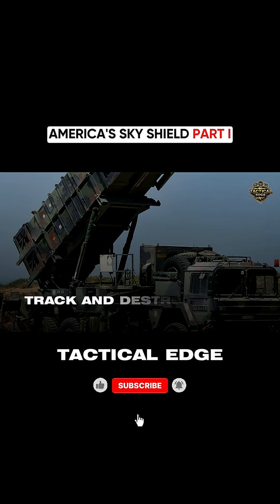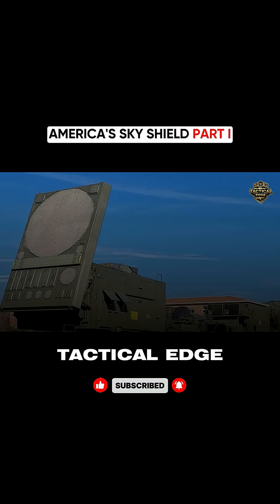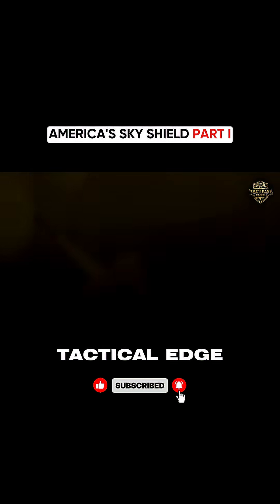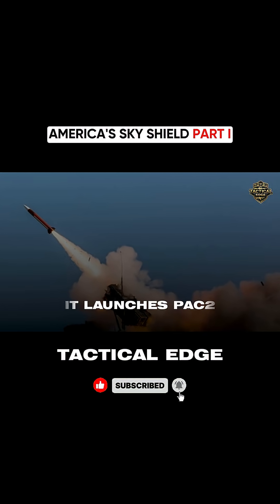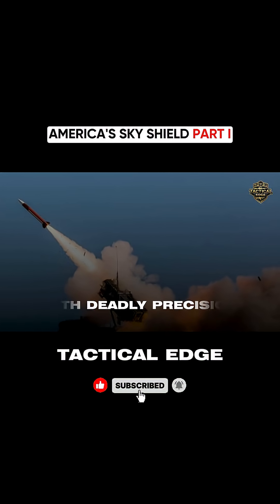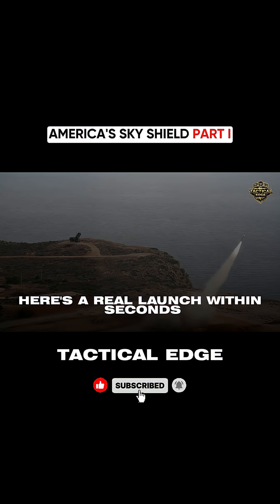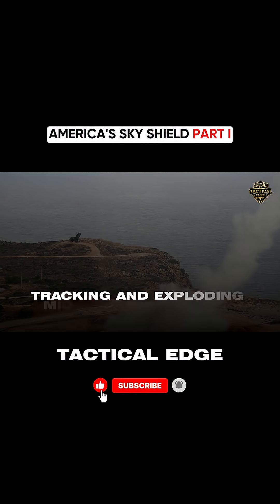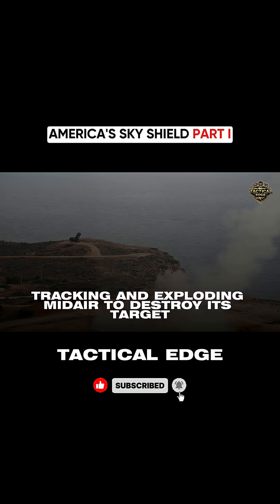AMERICA'S SKY SHIELD PART I